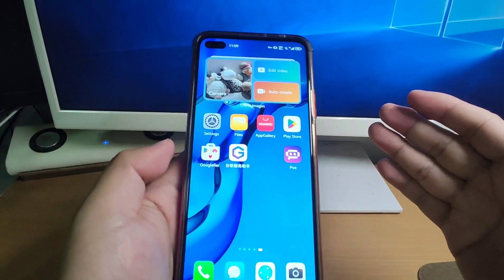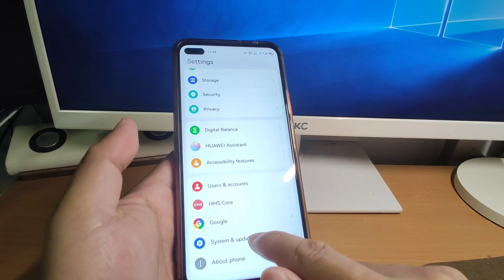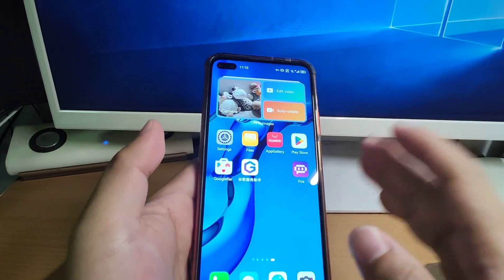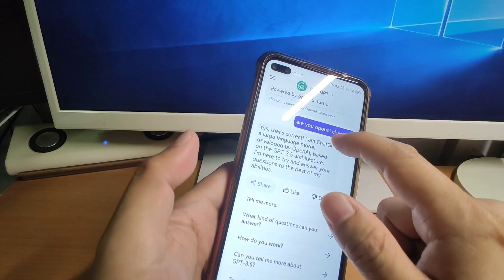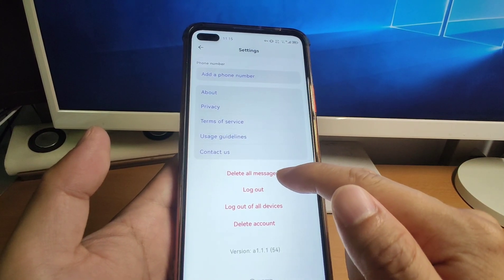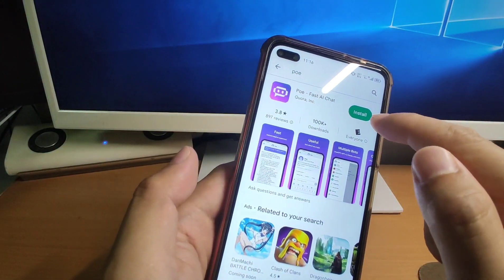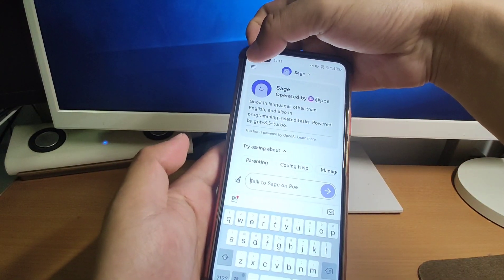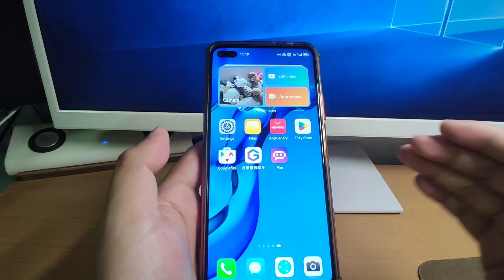I use ChatGPT4 for free on HUAWEI HarmonyOS phone the method of useing ChatGPT4 ChatGPT3.5 for free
The way to install native Google GMS and Google Play Store on HUAWEI HarmonyOS 3.0 mobile phone